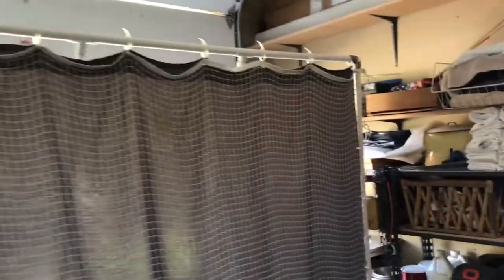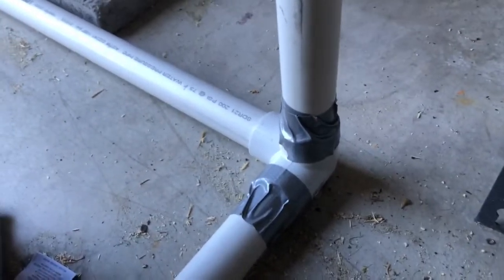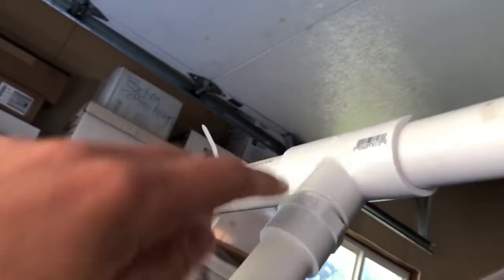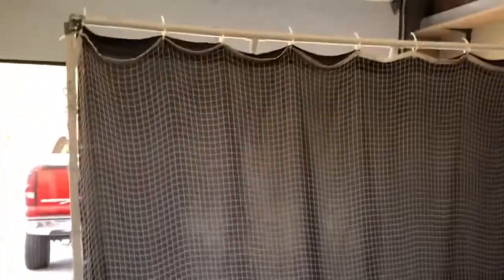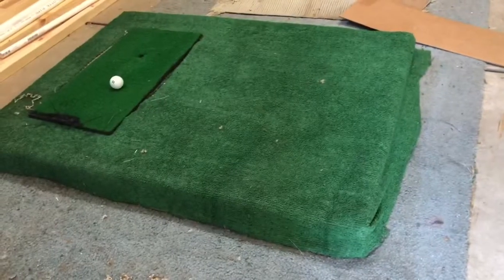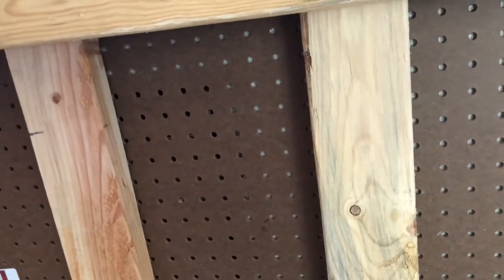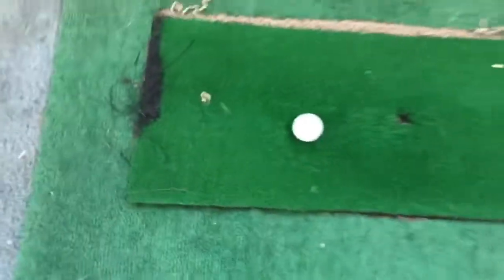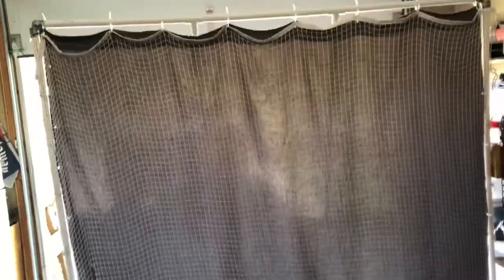How To Build a DIY Golf Net (Easy and Affordable, under $50)